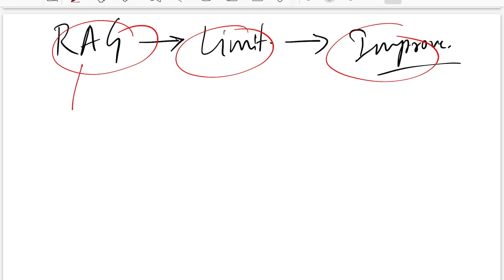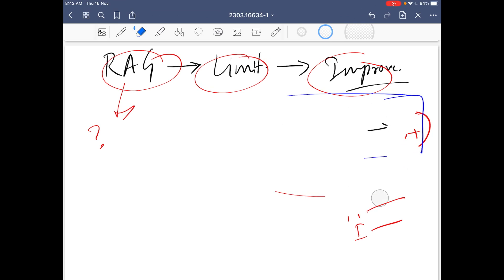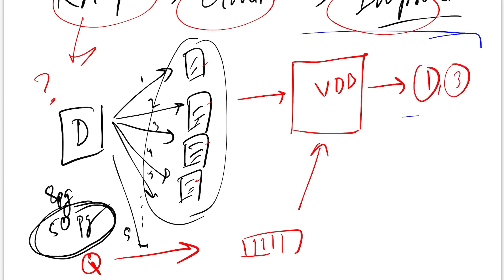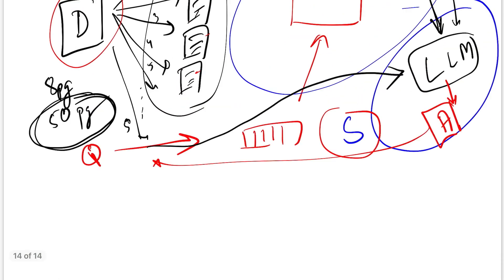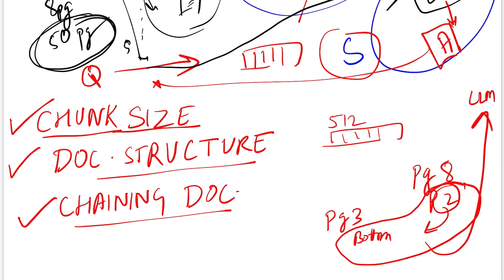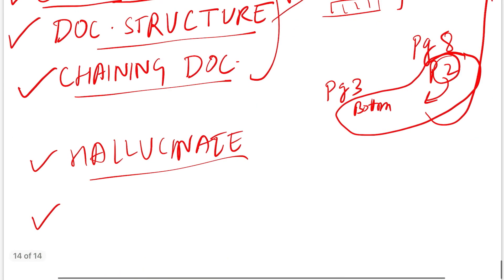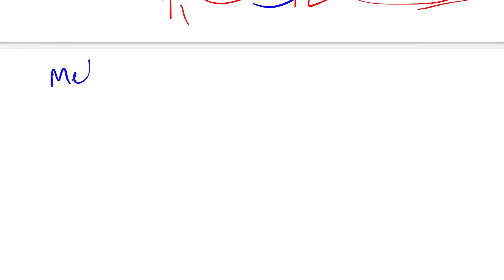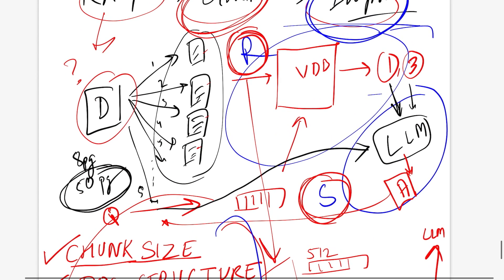Understanding RAG: Basics, Challenges, and Improvements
The LLMs can be improved by Retrieval Augmented Generation (RAG) with the integration of external information sources. RAG helps them to provide current responses, enhance contextualization, and access real-time data. RAG is a cost-effective option for a variety of applications as it avoids the need for periodic model retraining. In this video, we look into RAG basics, challenges and limitations.